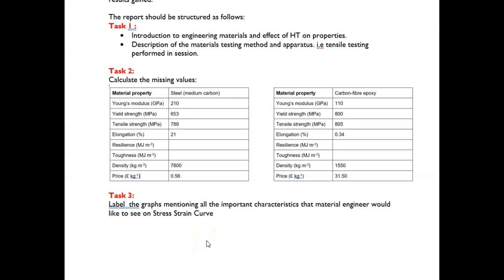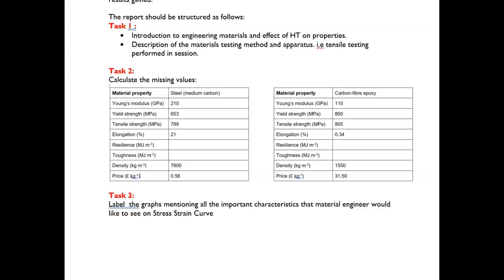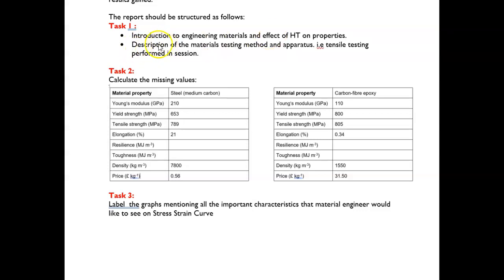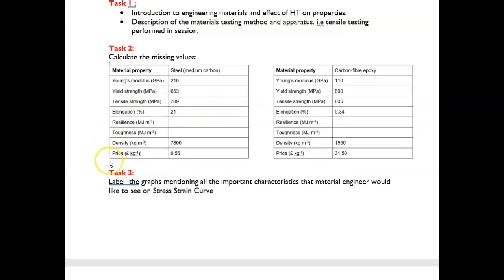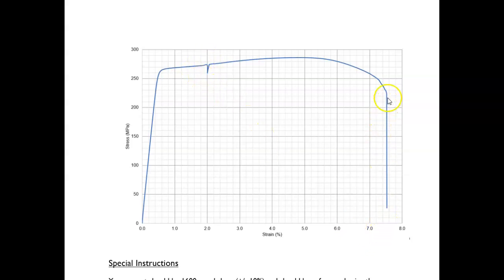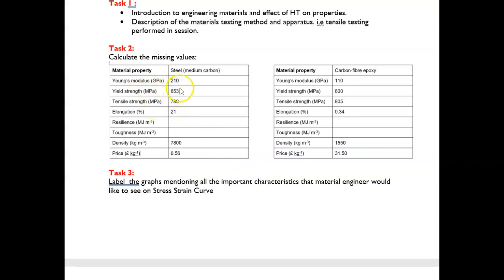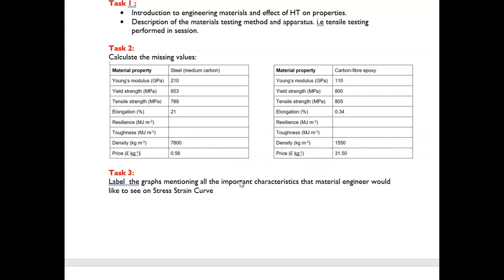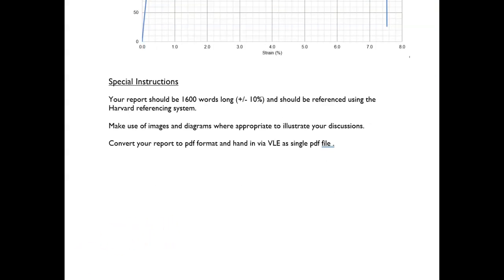Material CW guidance